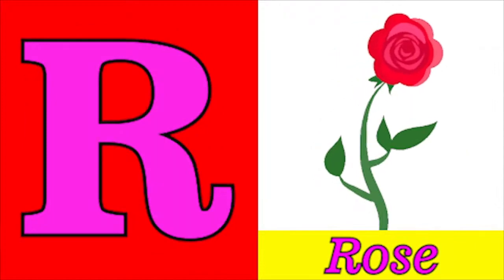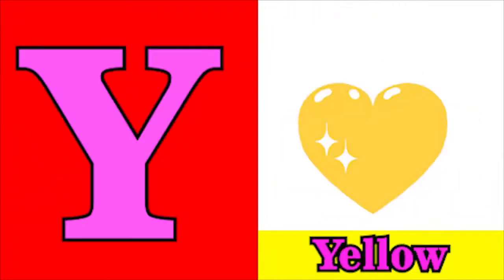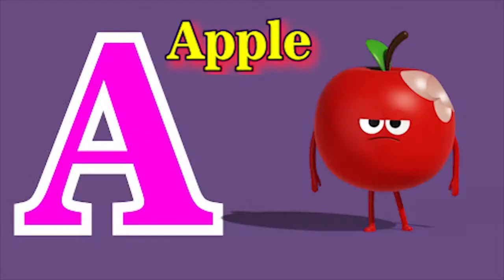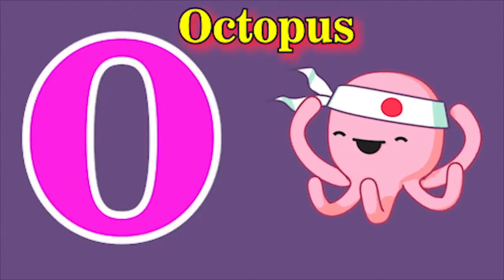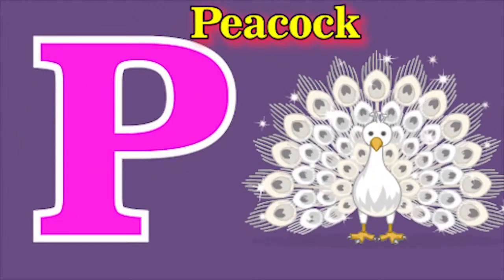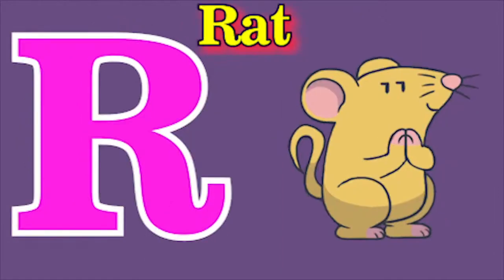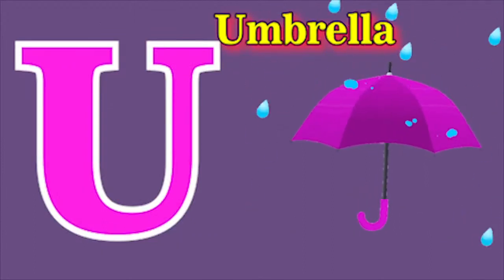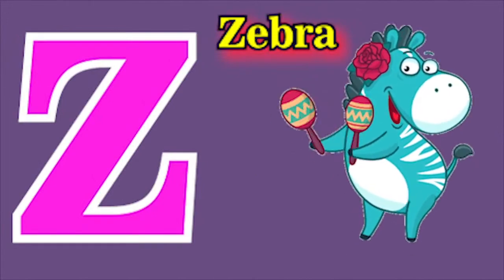ABCD Phonics song abcd Kids Song Two words Nursery rhymes A to Z alphabet phonics sound Chichoo tv